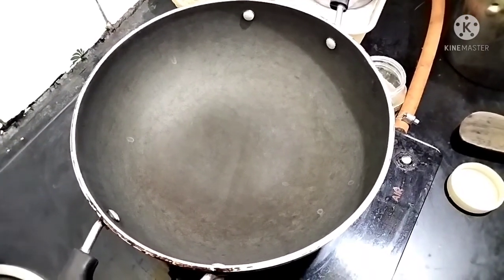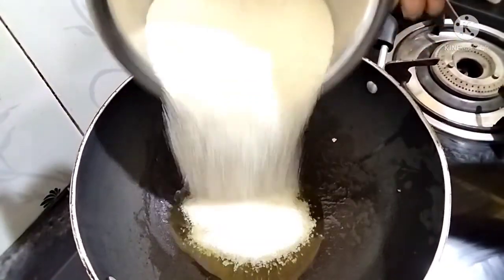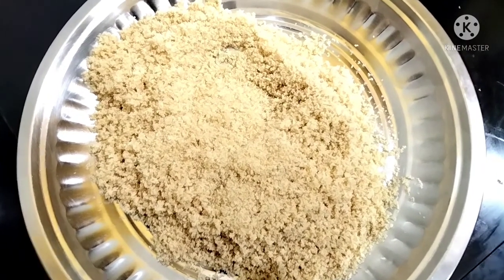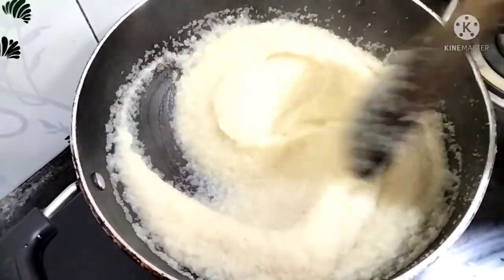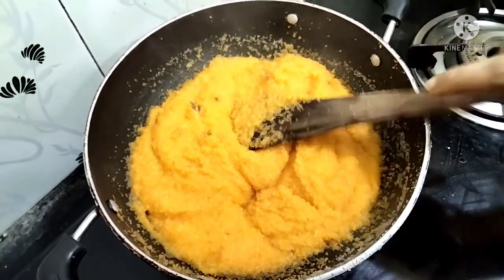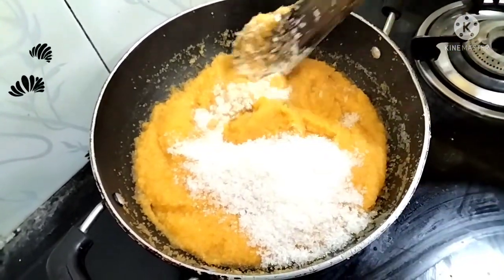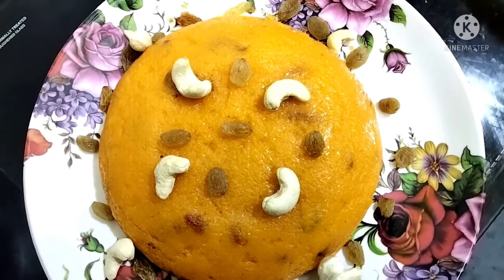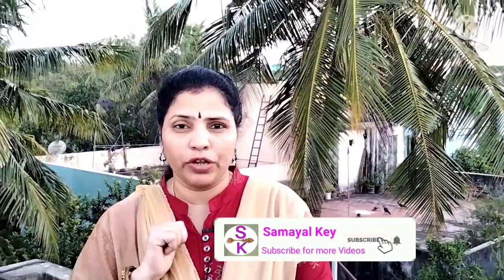Rava Kesari Recipe in Tamil | How to make Kesari in Tamil @samayal key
Hi Friends!!!

Welcome to Samayal key!!!

In this recipe we will see how to make kesari in Tamil. Rava Kesari  is a quick and easy sweet recipe which is a popular serving along with breakfast recipes. Rava kesari requires only a few ingredients and can be modified to make pineapple kesari or even mango kesari. I usually prefer 1 cup of sugar for 1 cup of rava (sooji) which is the perfect amount of sweetness for me but you can increase the quantity of sugar to 1.5 cups if you are serving to a younger group :) . The amount of water is 2 cups of water for 1 cup of rava / sooji.

Friends please do make this kesari recipe and serve it with your usual breakfast. It is quick and effortless with great taste. Also please do share your feedback about the recipe in the comments below.